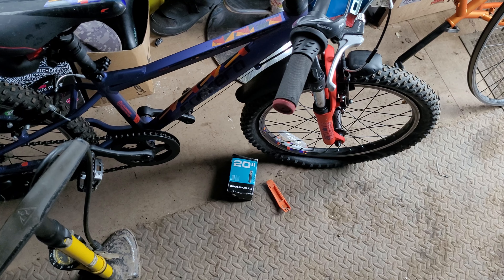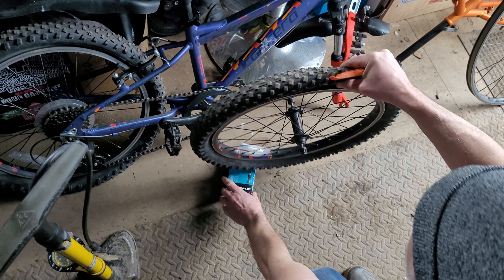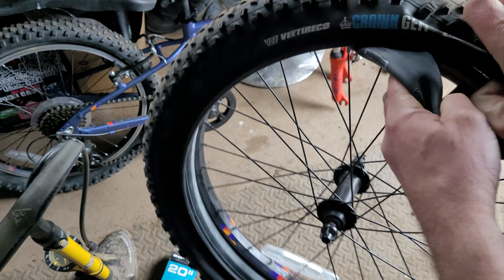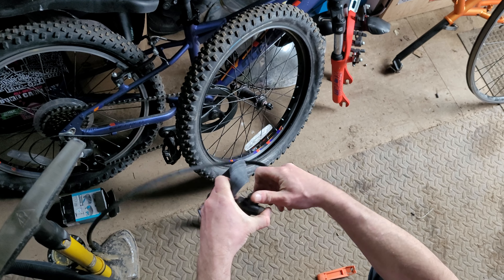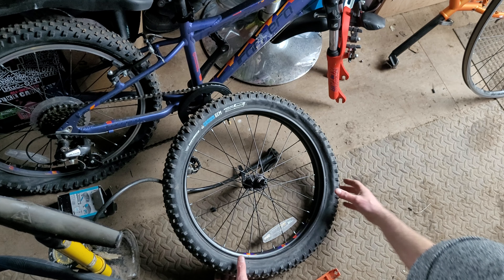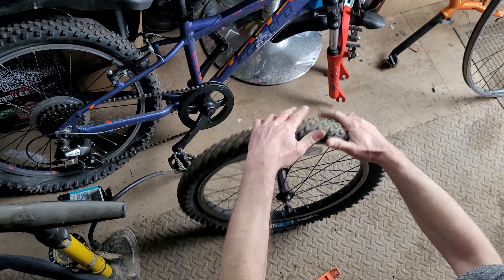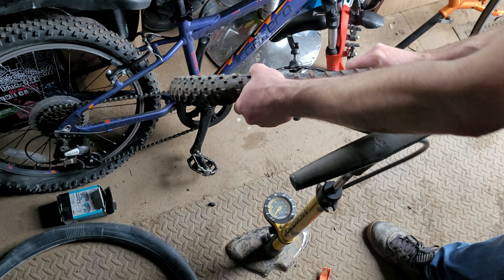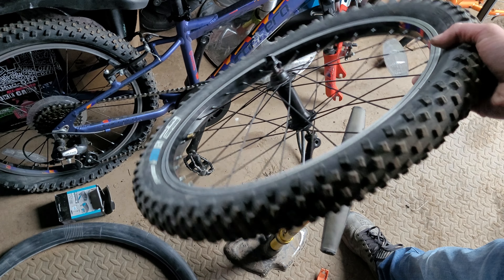Basic kids bike Puncture repair in less than 5 minutes.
A basic guide to changing a tube on a 20inch kids bike.